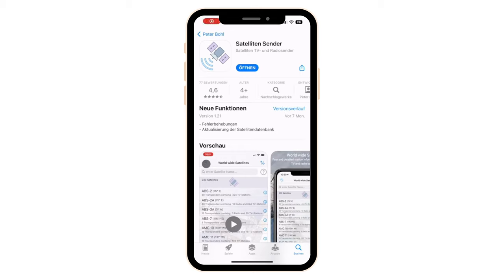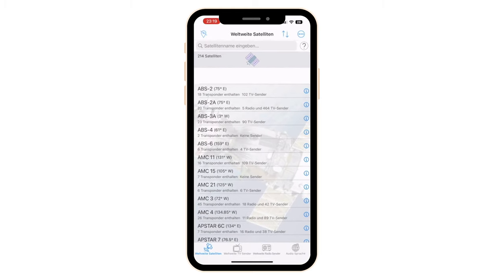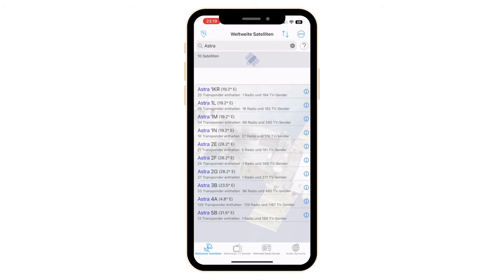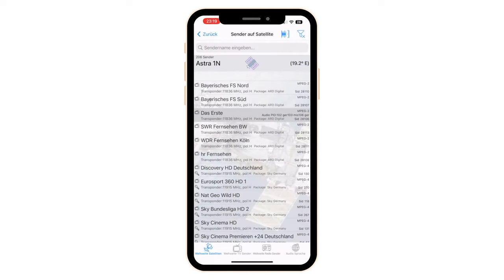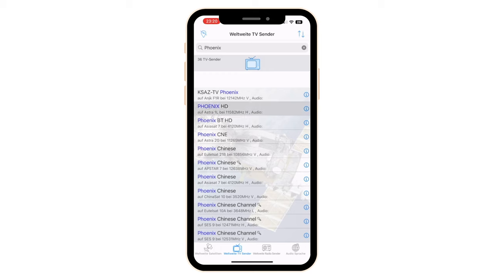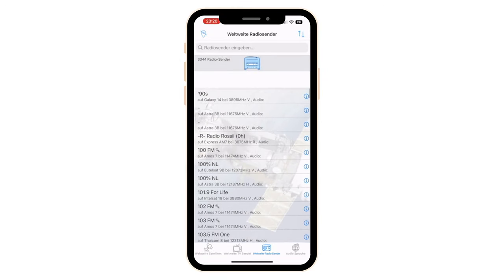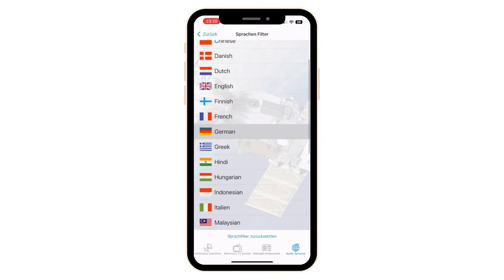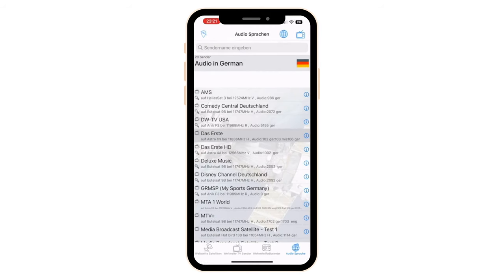TV Receiver - Big databank with all CHANNEL & SATELLITE DATA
Satellite channels is a big databank with all information about satellites, tv and radio stations. You get detailed information about compression, satellites, orbital position, transponder frequenze resolution, SID, packet, Video PID, Audio PID, language and URL